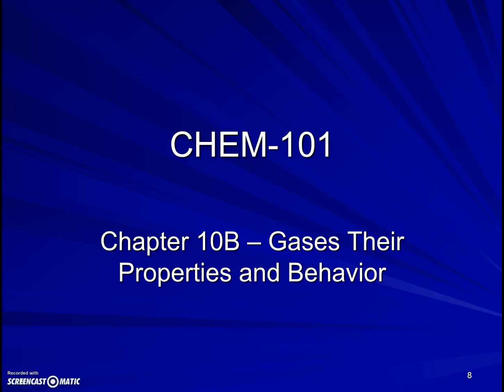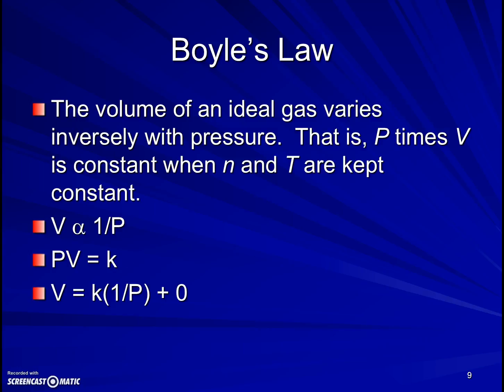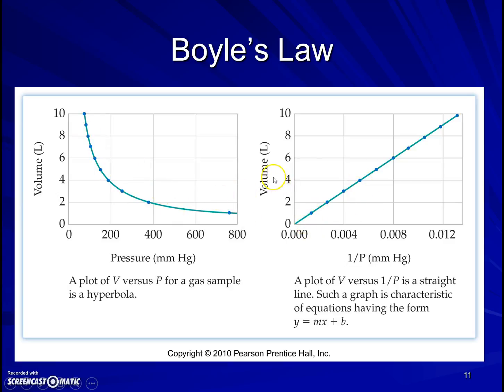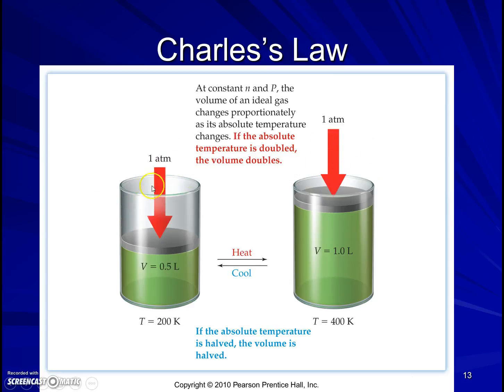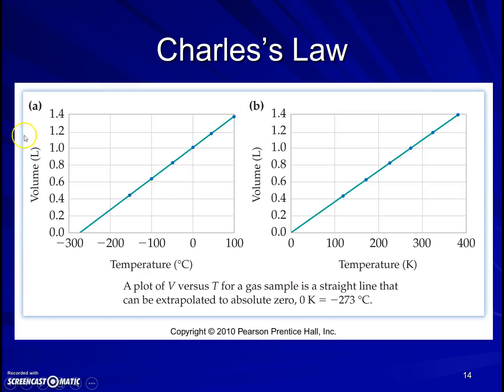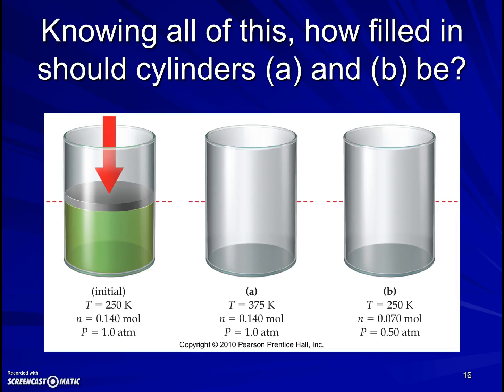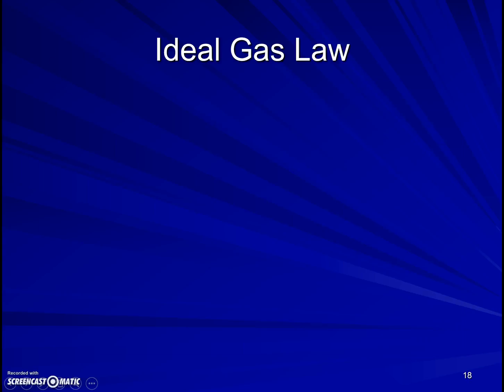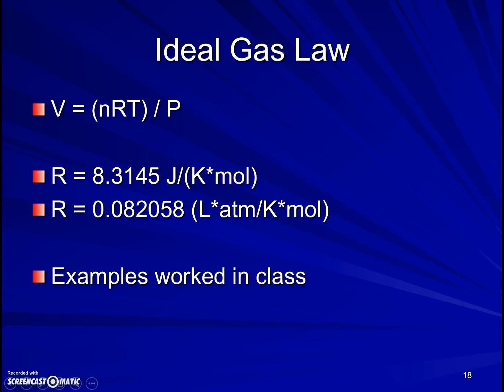CHEM 101 Chapter 10B